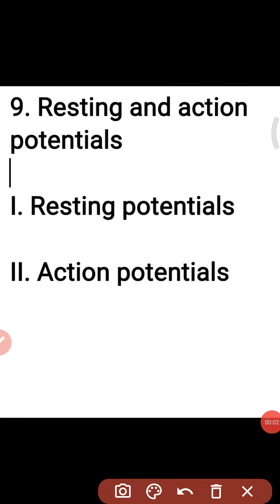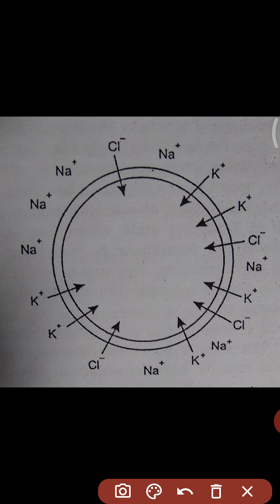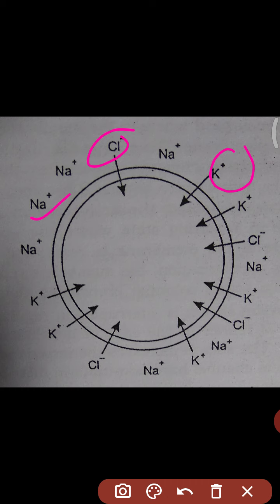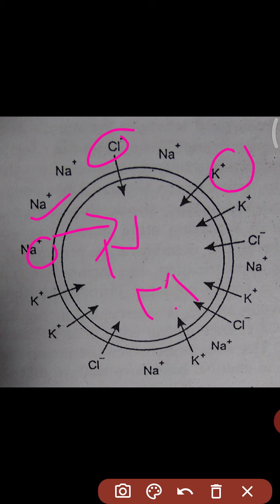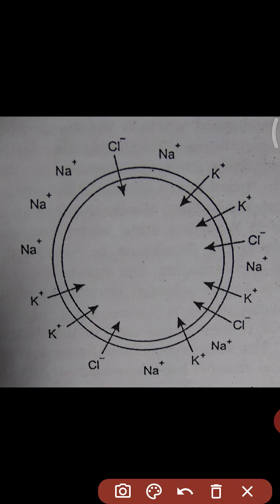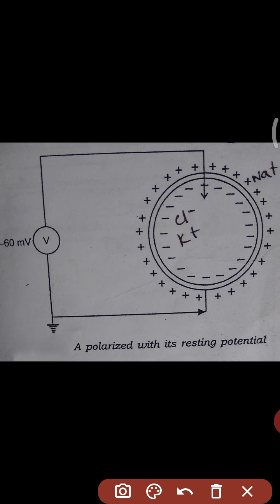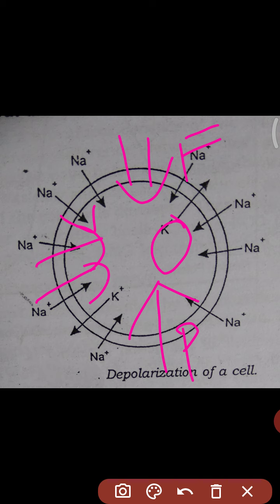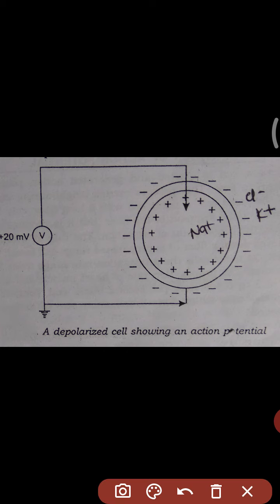Resting and action potentials.8